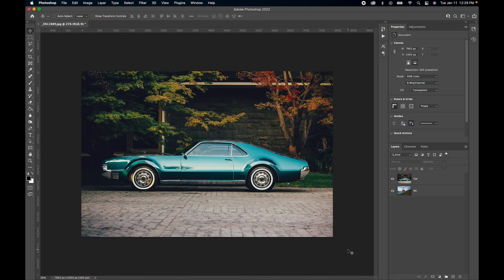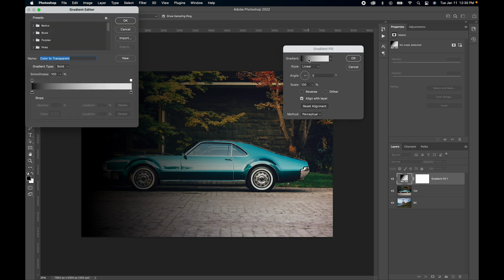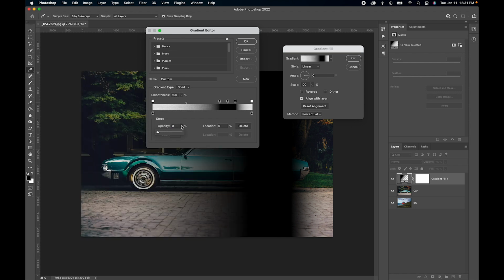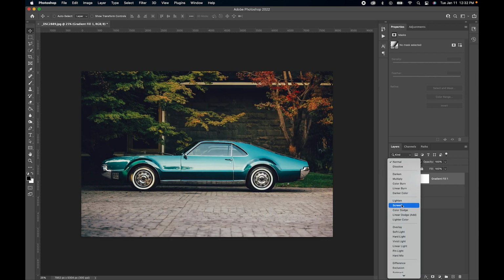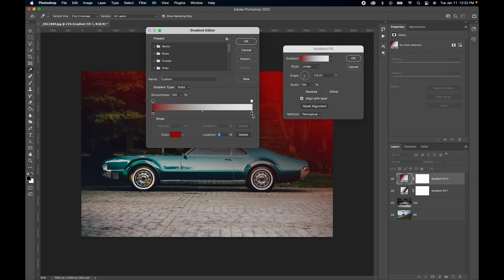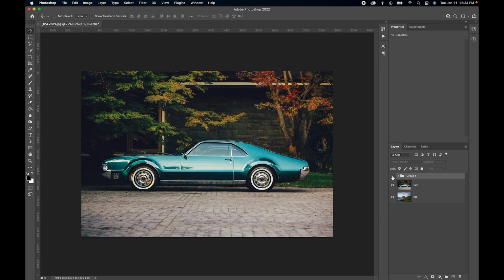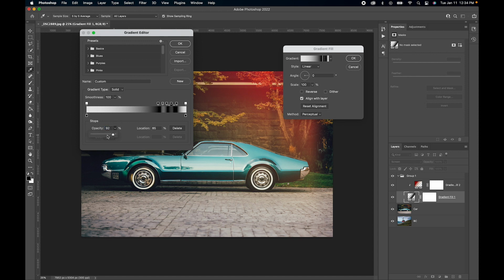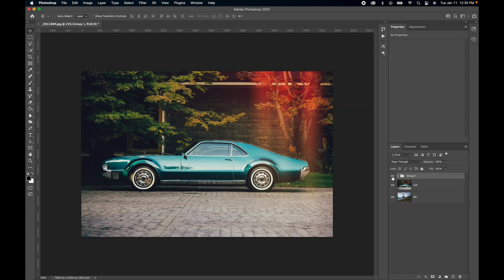How to Make Light Leaks in Photoshop | Complete Guide!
1. Open Photoshop and select “Create a new fill or adjustment layer” at the bottom left of your screen.
2. Select the Gradient adjustment layer from the popup menu.
3. Set the angle to “0” in the Gradient Fill popup window.
4. Click the small Gradient window to edit the gradient.
5. Inside the Gradient Editor set both bottom pins to black.
6. Add some black pins to the top of the Gradient window.
7. Now click on the very top left pin and set the opacity to “0”.
8. Set the blend mode to Screen on your gradient adjustment layer.
9. Select “Create a new fill or adjustment layer” at the bottom left of your screen.
10 Select the Gradient adjustment layer from the popup menu.
11. Set the angle to “-130” in the Gradient Fill popup window.
12. Click the small Gradient window to edit the gradient colors.
13. In the Gradient Editor set both bottom pins to the color of your choice.
14. Hold down the Option Key (MAC) or Alt Key (PC) and hover your cursor between the two gradient layers until you see a little “arrow and box”.
15. Now click on your mouse to merge the two gradient layers.
16. Done! You should see something similar to the image below.

If you’re a photographer, then you know that adding light leaks to your photos can give them an extra creative edge. In this tutorial, we’ll show you how to make light leaks in Photoshop using a few simple steps. So whether you’re looking for a vintage effect or just want to add some flair to your photos, follow along and see how easy it is to create light leaks yourself!